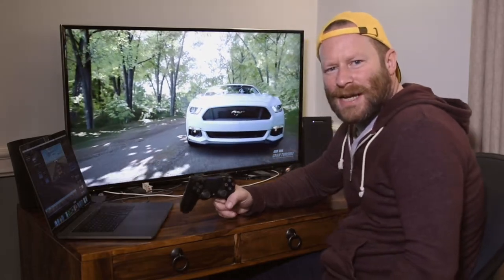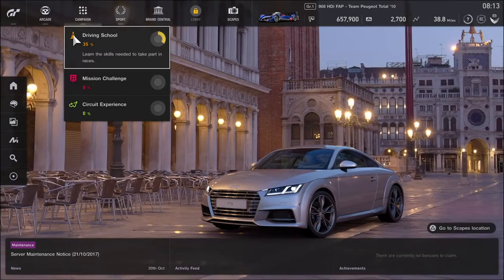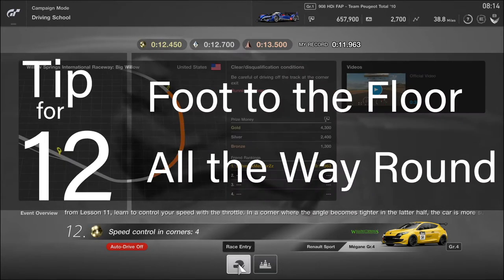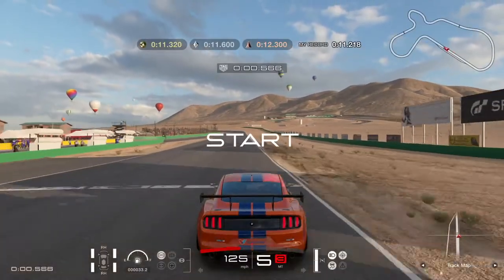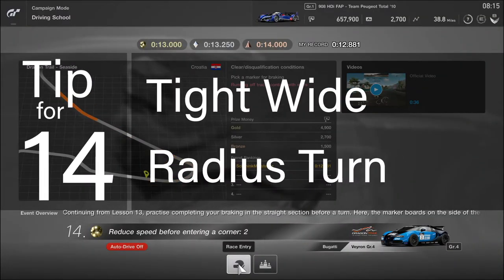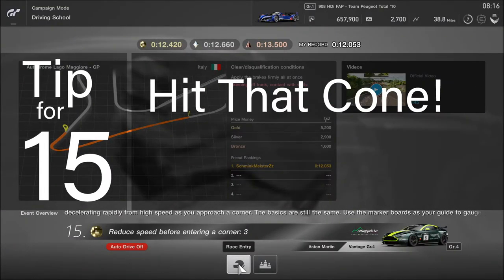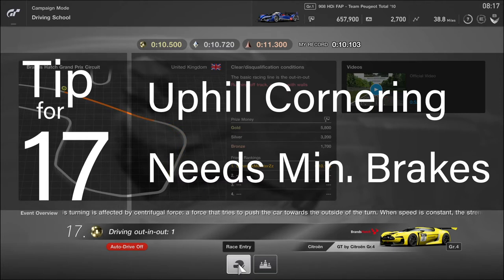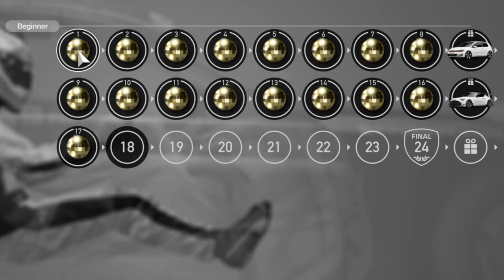Gran Turismo Sport - Lessons 11 - 17 Tips for Gold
7 key tips to get easy Gold medal times on lessons 11 to 17 in the Driving School on Gran Turismo Sport on PS4.